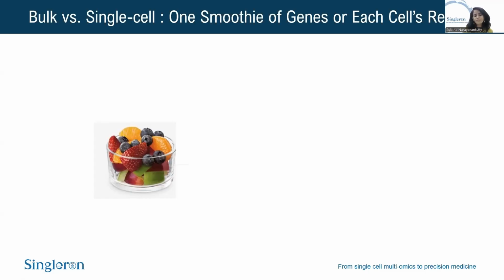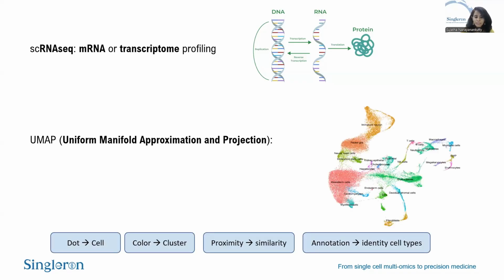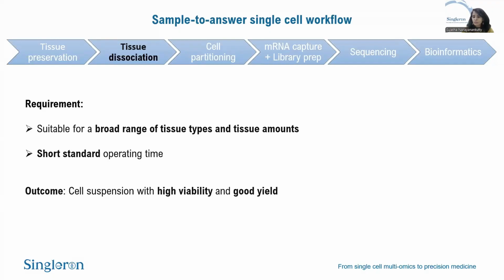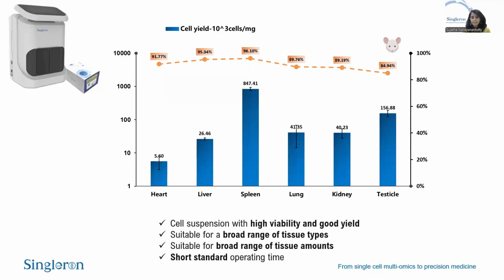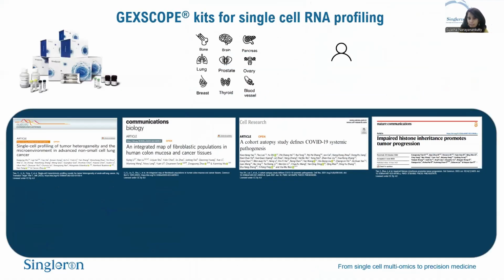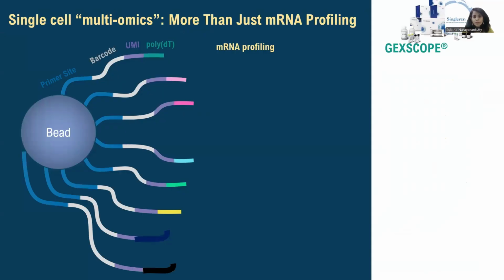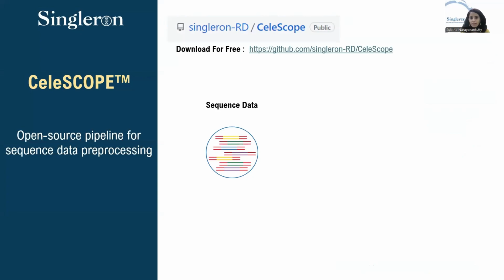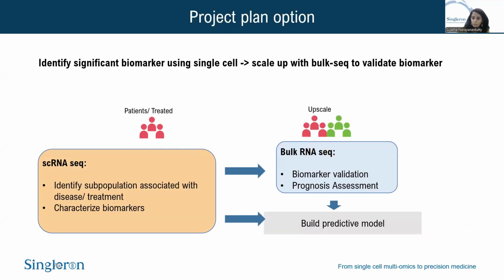The Fundamentals of Single Cell Sequencing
Join us to learn more on single cell sequencing technologies, from sample processing to data analysis. We hope it will help you to fully utilize the potential of single cell sequencing in your research, with a focus on:

- Sample collection & tissue preservation
- Preparing samples for single cell sequencing - tissue dissociation
- Singleron Single Cell Sequencing solutions
- Data Analysis - automate your single cell analysis with Celelens

By the end of this webinar, you will gain insight on how to optimize your single cell analysis workflow.